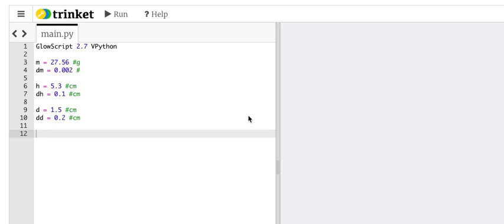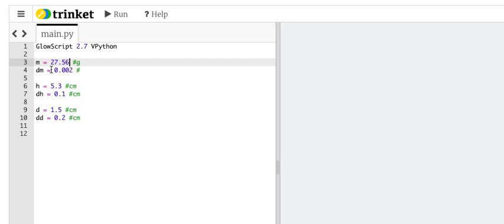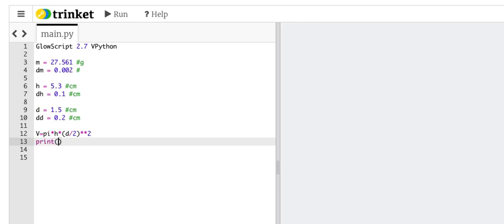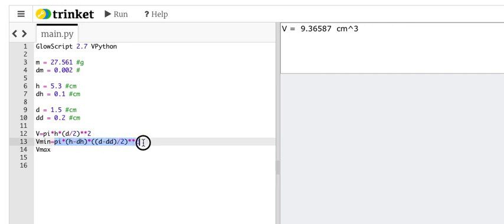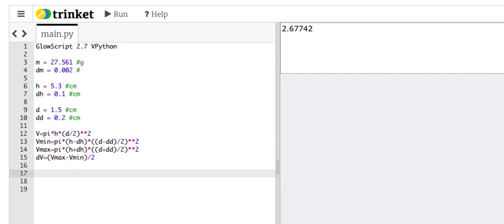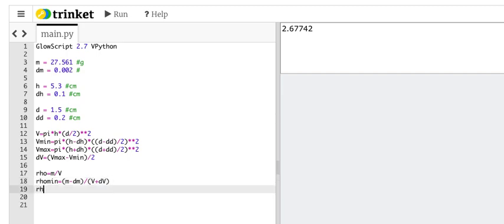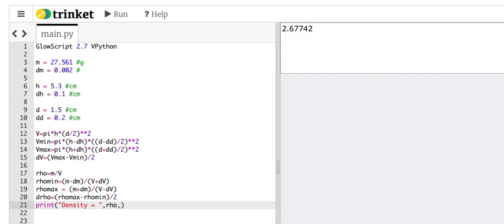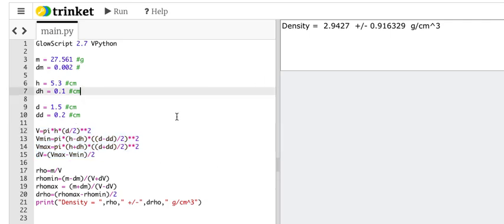Calculating the uncertainty with python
Here is the crank three times method of uncertainty for calculating density using python